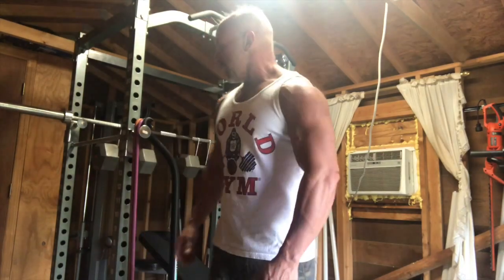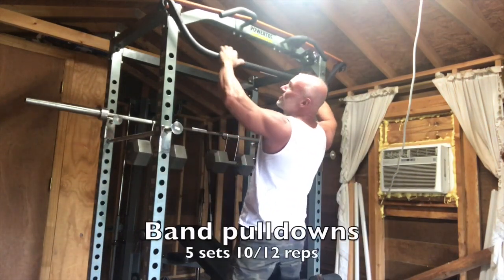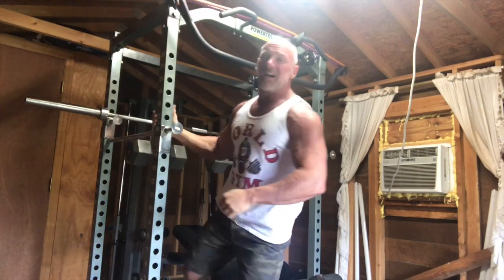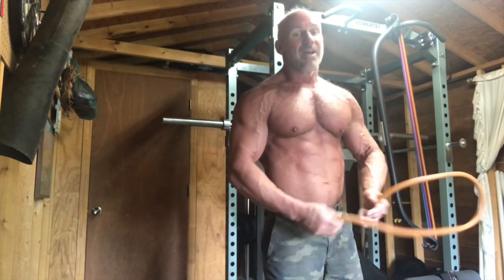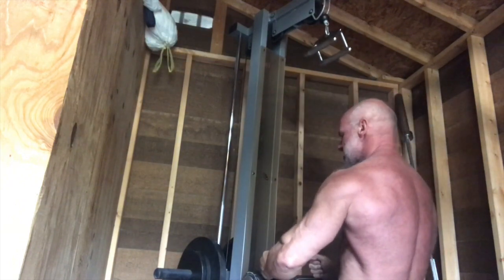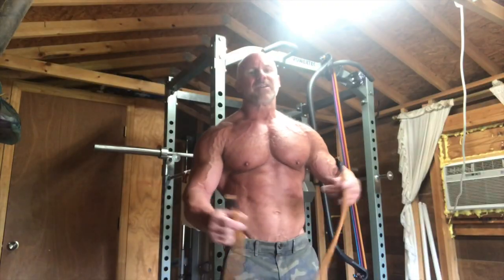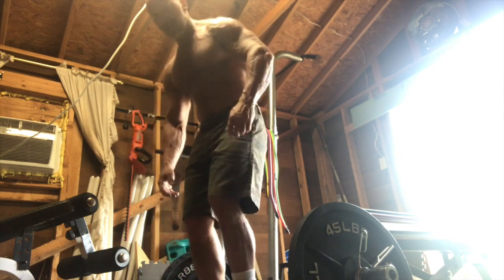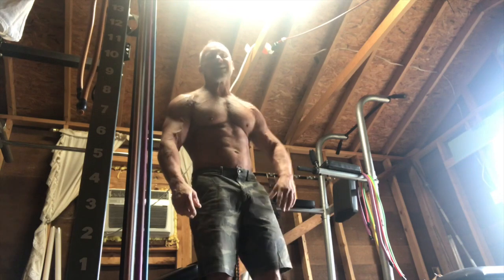Utilizing Gorilla bow and free weights together part 2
Chest back and legs workout utilizing the gorilla bow and fee weights for a good alternative.